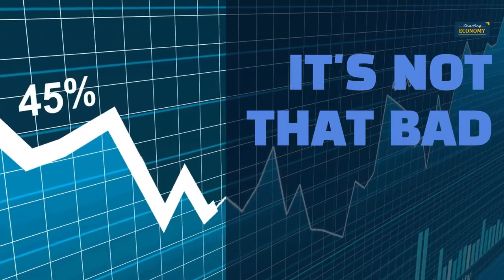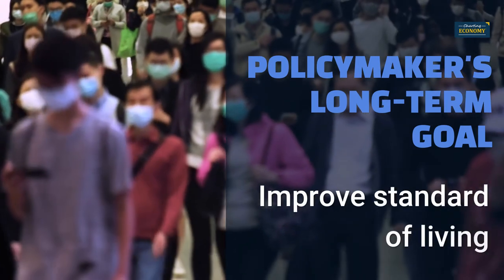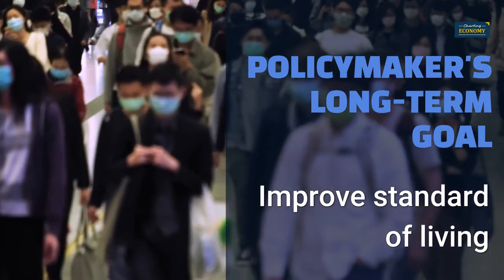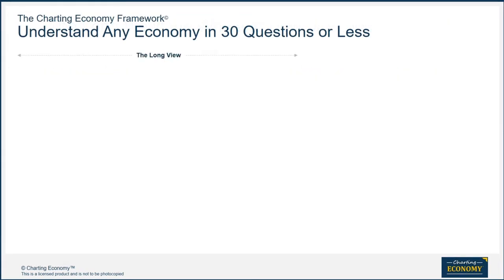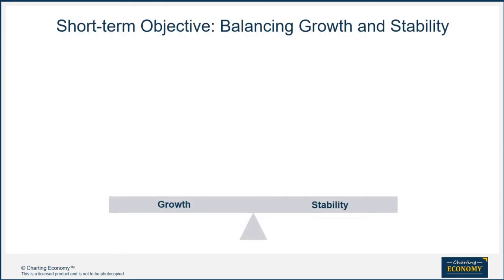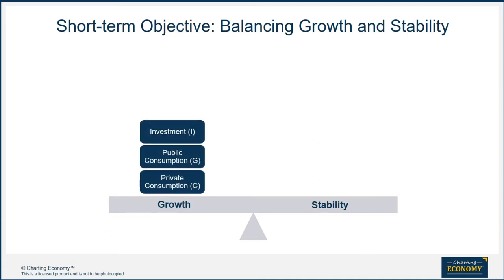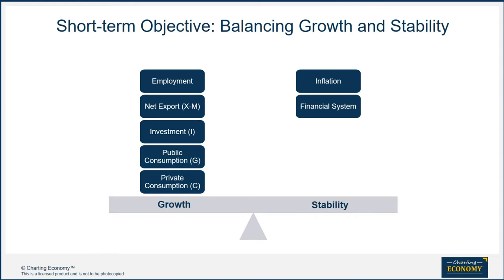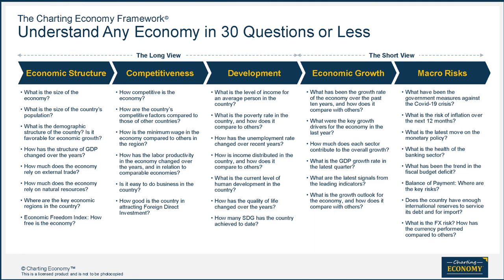Introduction Armenia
Analyzing the economy. Learn the analytical framework, indicators, and interpretations plus real-world updates on Armenia's economy.